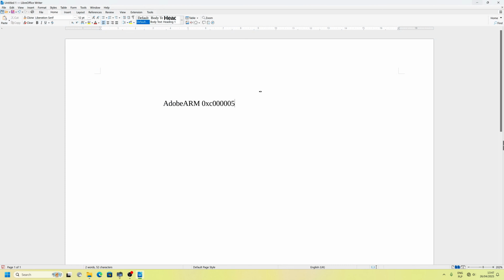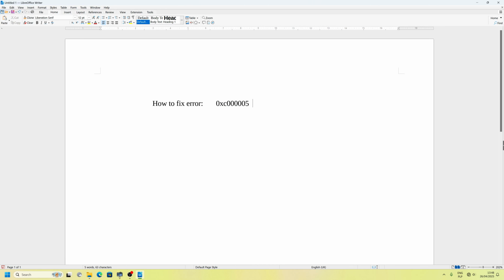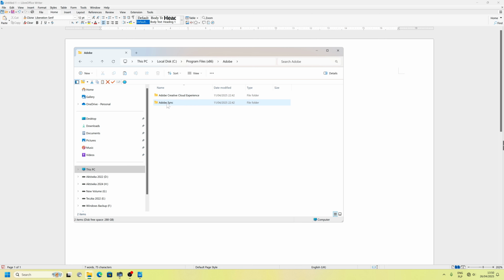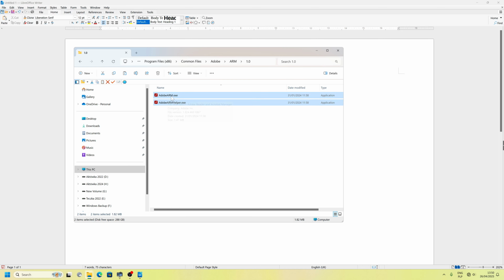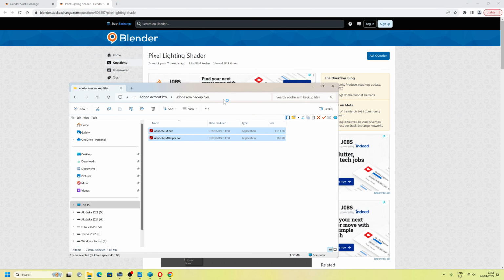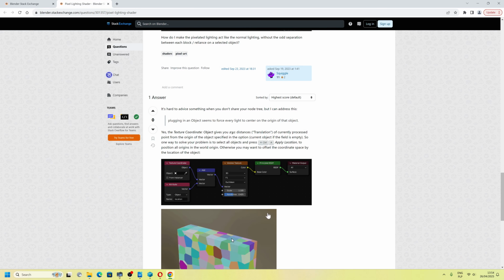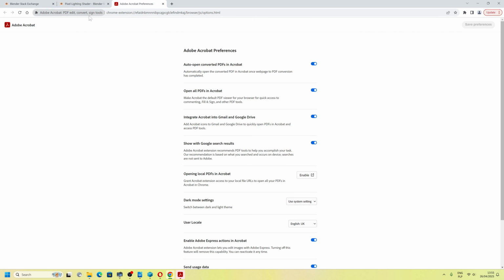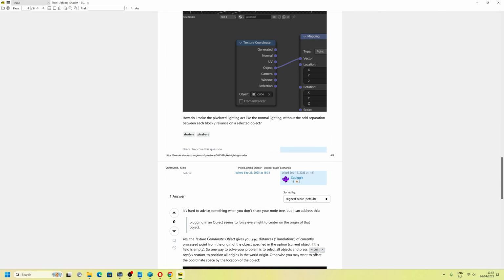Acrobat DC Pro (AdobeARM) - How to fix error - 0xc000005 - tutorial EN (2025) updated - working 100%